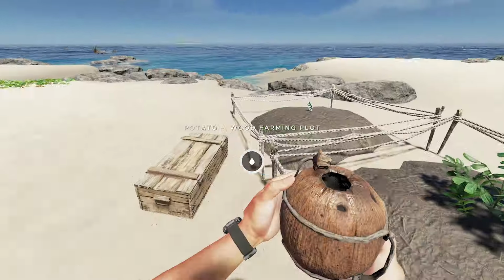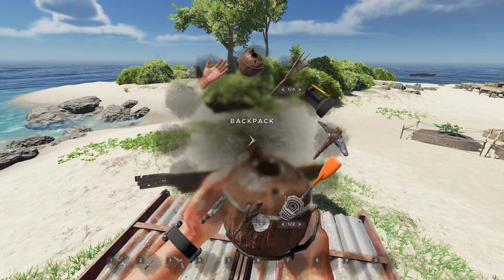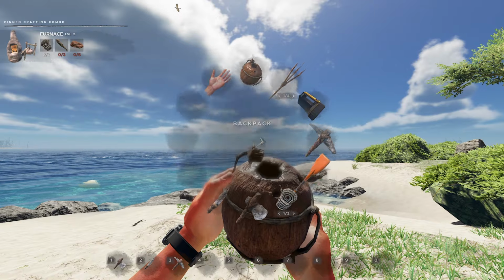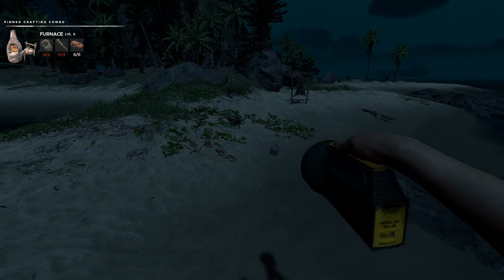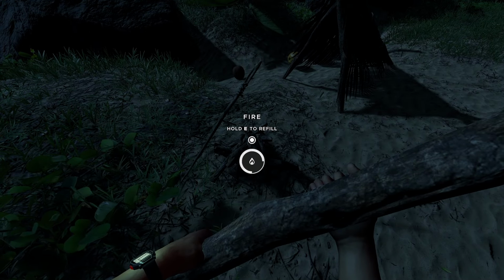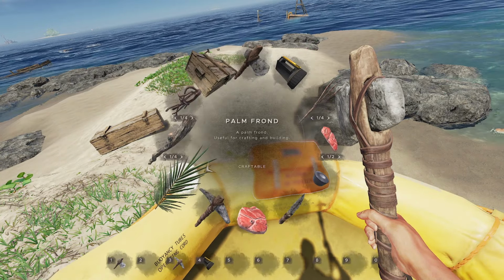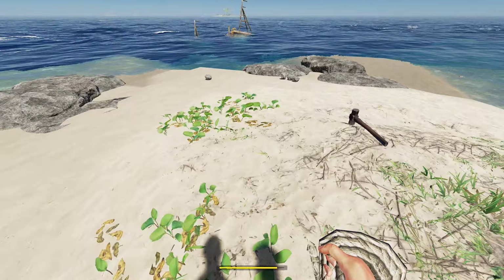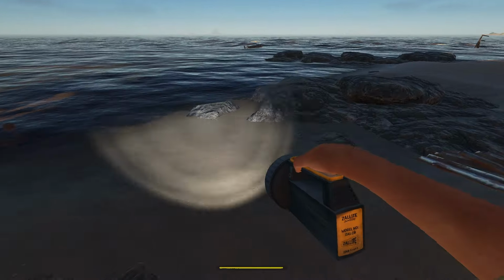Killed A Shark And Broke the Game EP 06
🎮 Welcome! My name is Governor91 and today I need you to kick back, relax, and join me in today's gaming adventure as I dive into Stranded Deep. As a laid-back dad over 30 hailing from Ireland, I bring you a unique blend of gaming and easy-going commentary (Mostly)

Whether you're a fellow parent, a gaming enthusiast, or just looking to unwind, you're in the right place!

I tweet about videos and stuff like that.
And tiktoks i just me having fun with filters so nothing is repeated on any platform